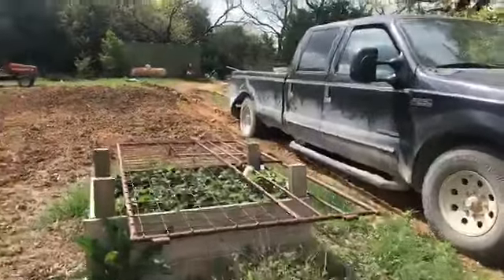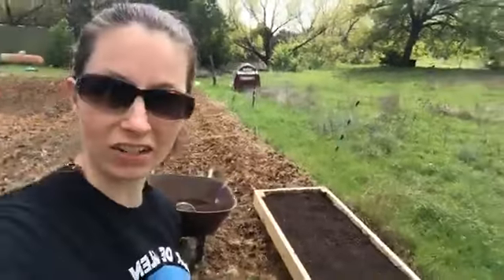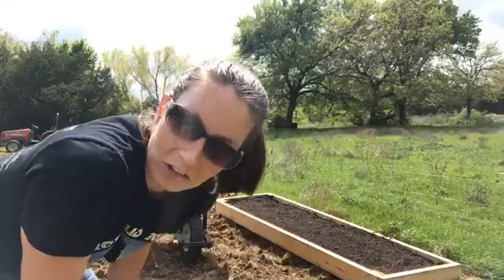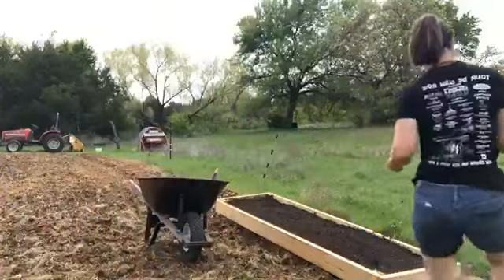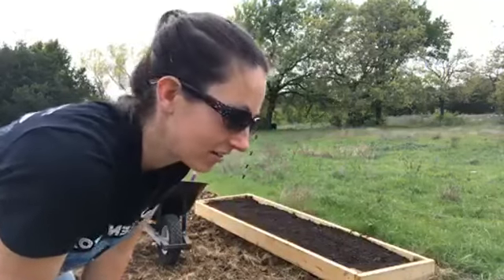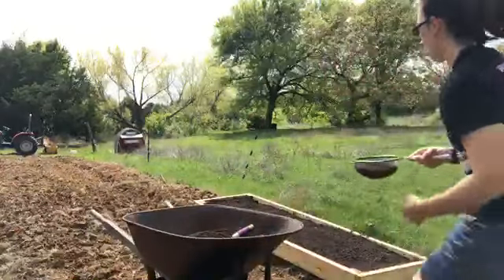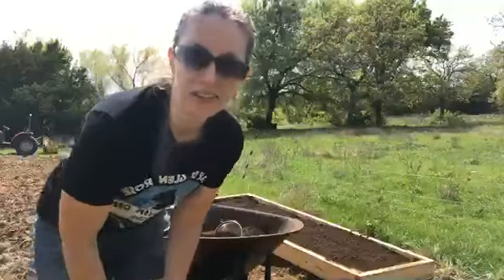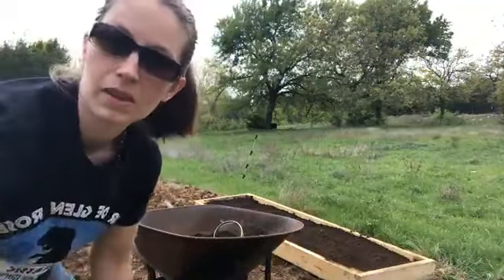How To Plant Lettuce - It's so easy!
One of my goals this year is to grow lettuce through the summer - we'll see how it goes! But this little video just shows you how to direct-seed  lettuce mix in your garden.